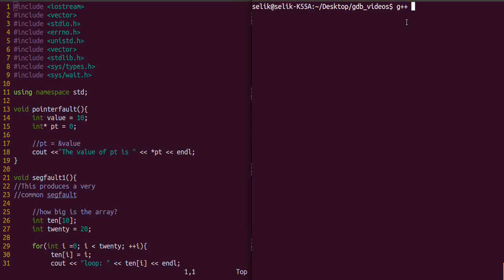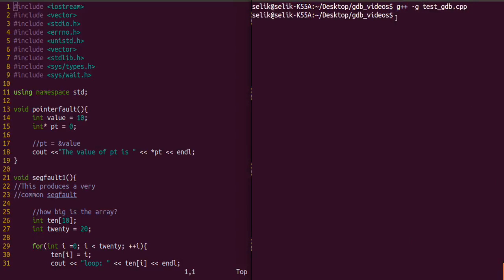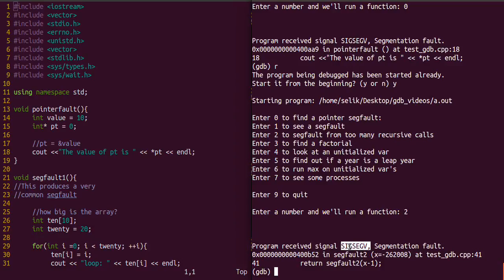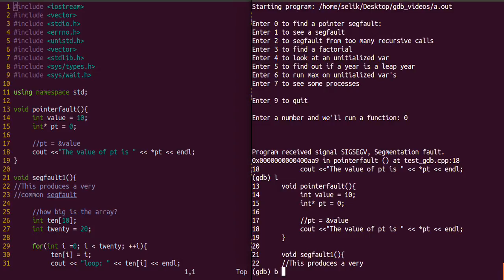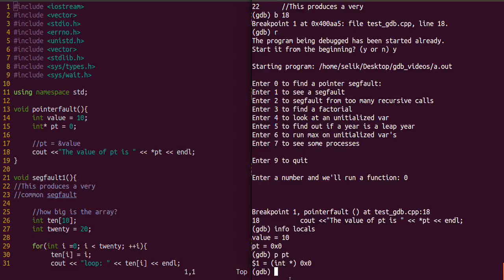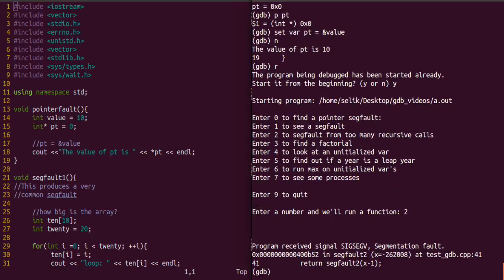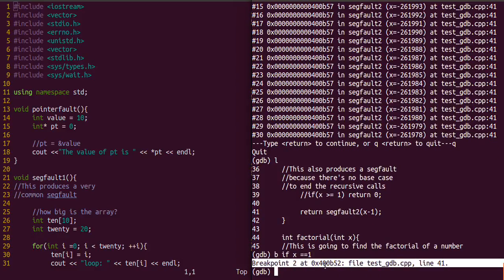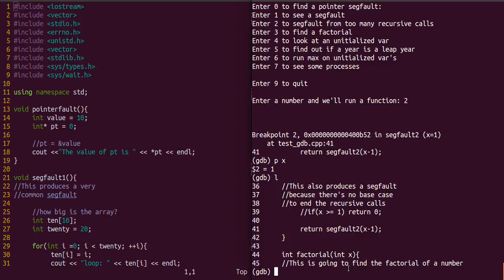gdb segfaults tutorial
In this video, we'll use GDB in combination with segfaults.